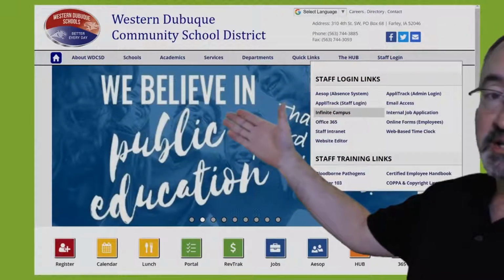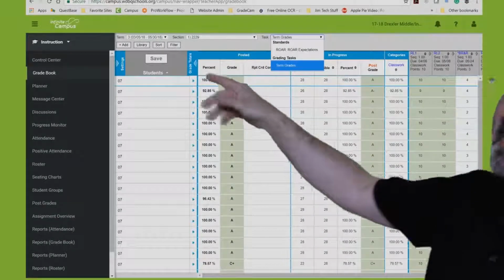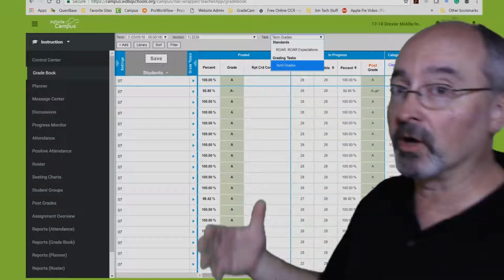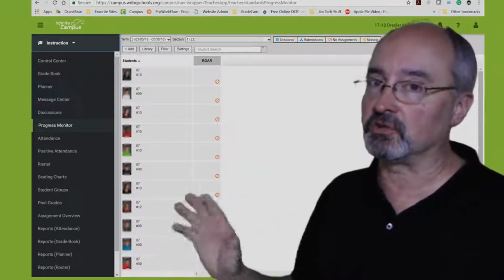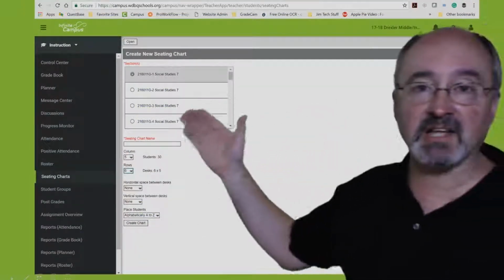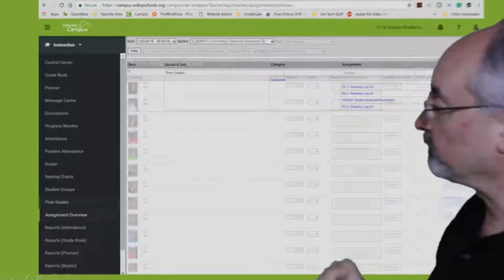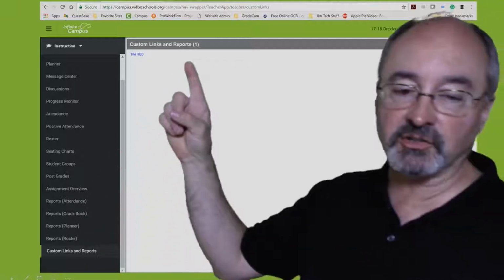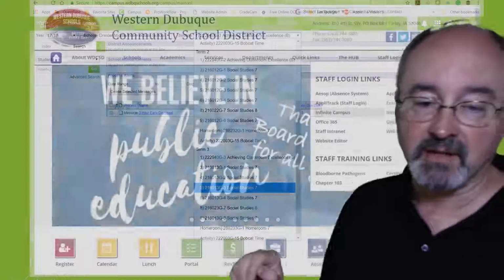Campus: How to Access Account and a Brief Tour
How to access your Campus account as an employee of Western Dubuque.